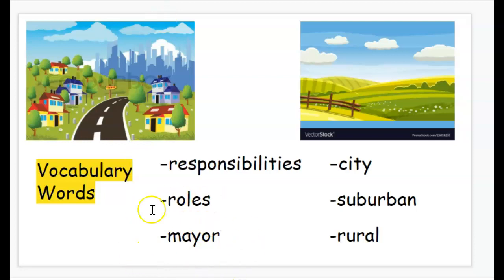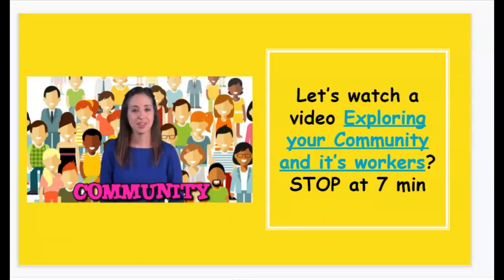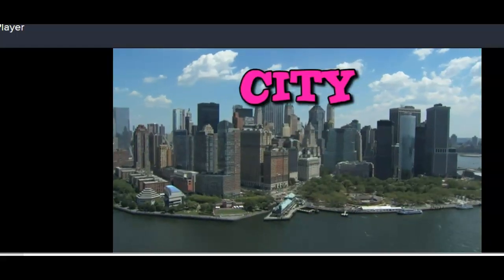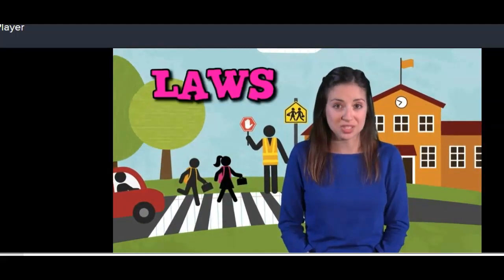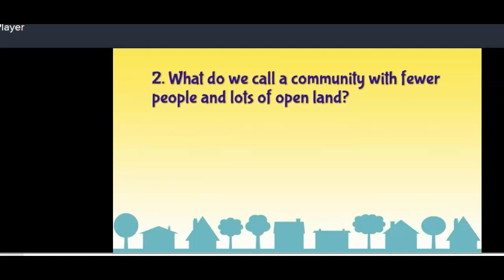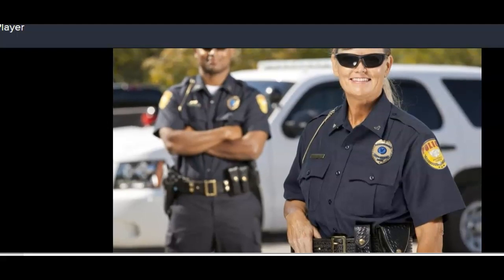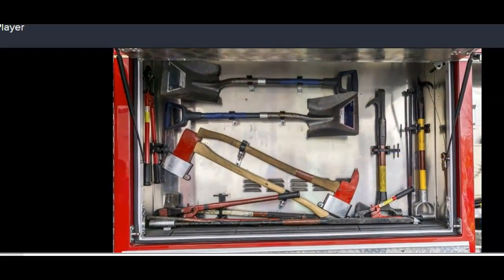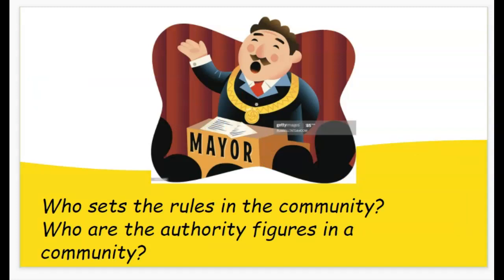SS September 10th